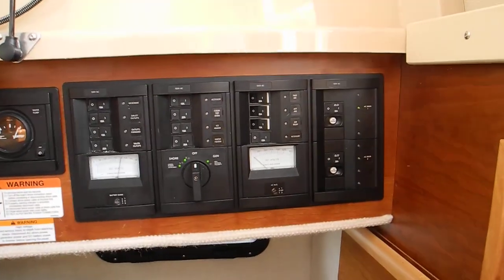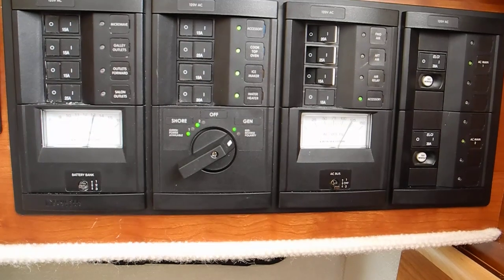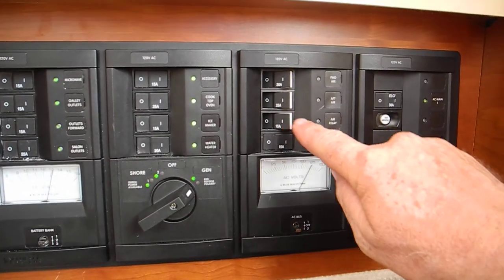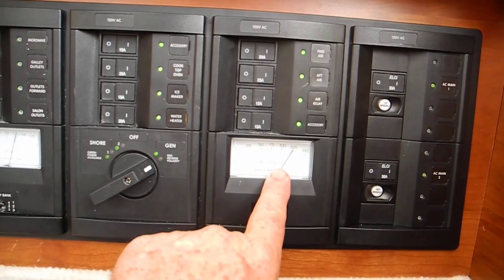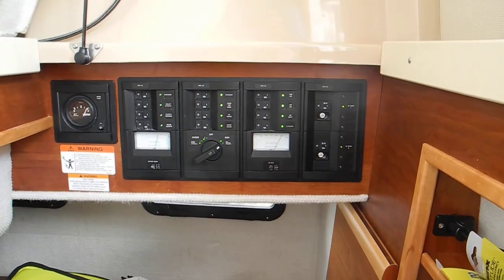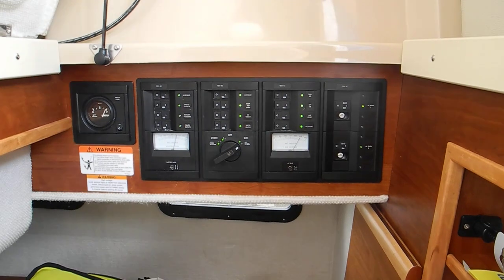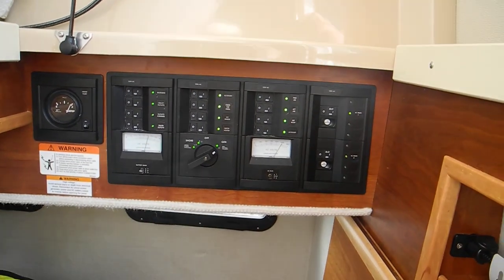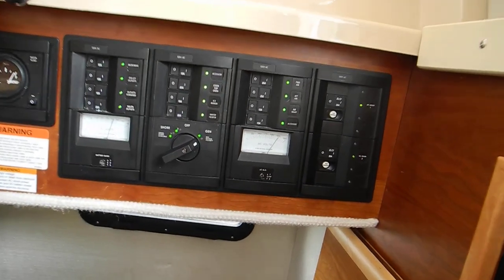Switch to generator power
When doing a survey be sure to TEST the generator output under FULL LOAD. This is the method of changing power sources.